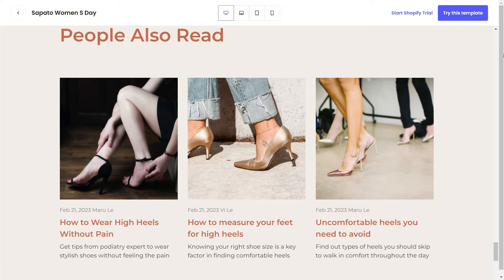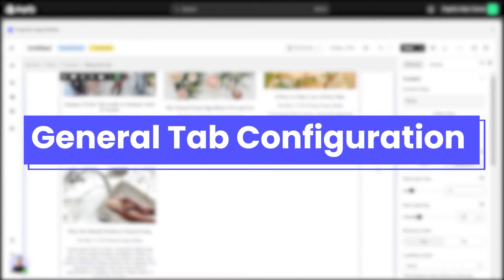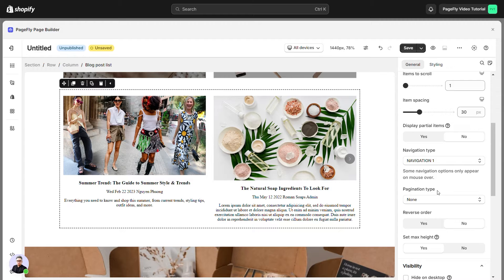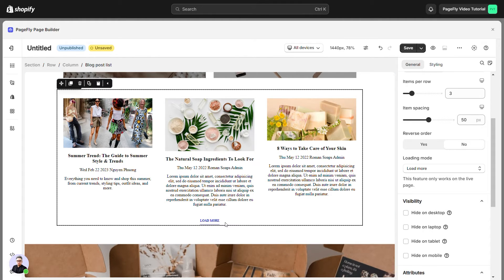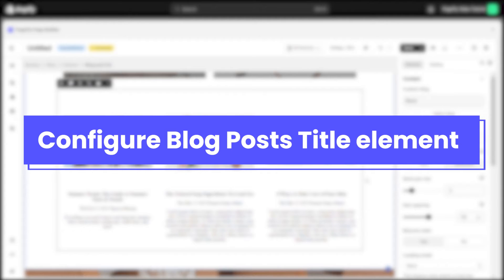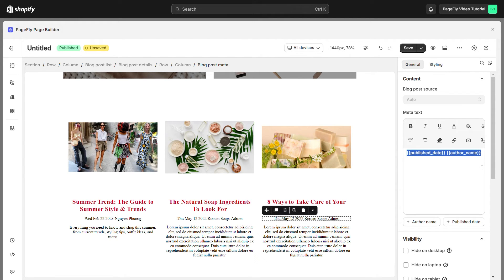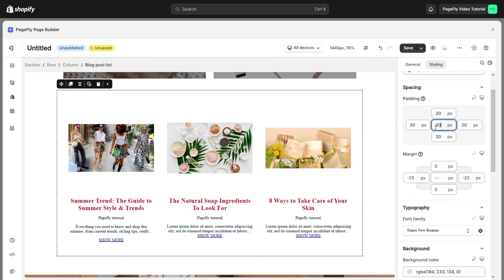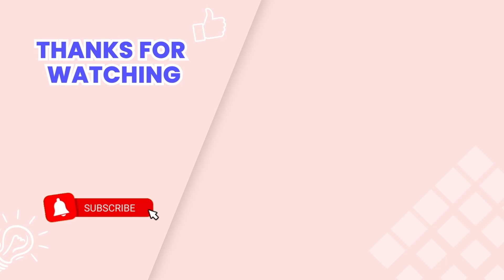How to Add Shopify Blog Posts List in PageFly | PageFly Tutorial (Legacy Editor)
In this video, you'll learn how to add Shopify blog posts list to your PageFly page. This is a great way to showcase your latest content and drive traffic to your blogs.

This PageFly tutorial guides you through the process of adding a dynamic list of Shopify blog posts to your PageFly page, enhancing your site's content visibility and engaging your audience with your latest articles.

Watch video now and unlock the potential of your Shopify blog posts list in PageFly!

⭐️  Outlines ⭐️
00:00 Intro
00:15 Access the Shopify Blog Posts List element
00:50 General configuration of Shopify Blog Posts List element
02:27 Configure Shopify Blog posts Image element
03:12 Configure Shopify Blog Posts Title element
03:40 Configure Shopify Blog Posts Meta element
04:10 Configure Shopify Blog Posts Excerpt
04:42 Styling configuration  Shopify Blog Posts Excerpt
05:19 Outro